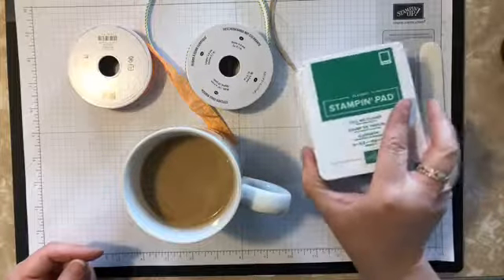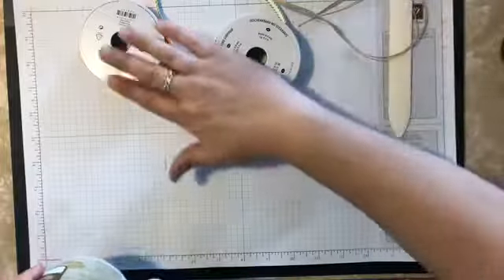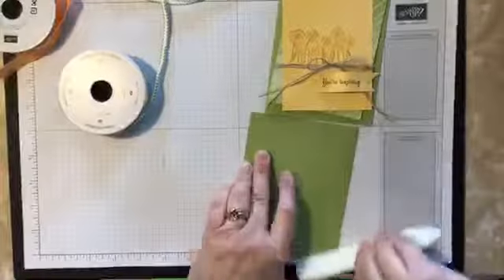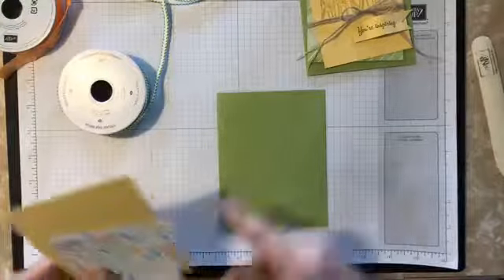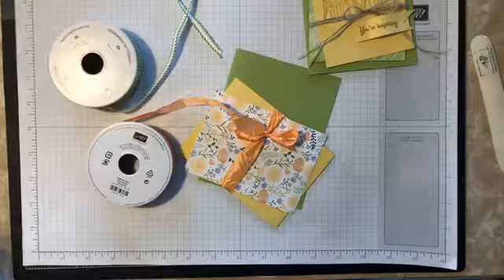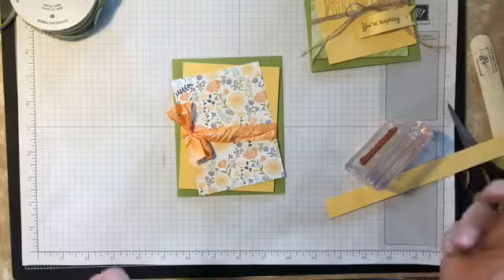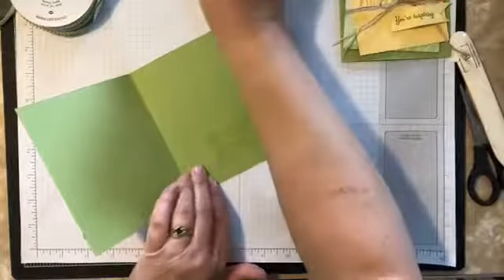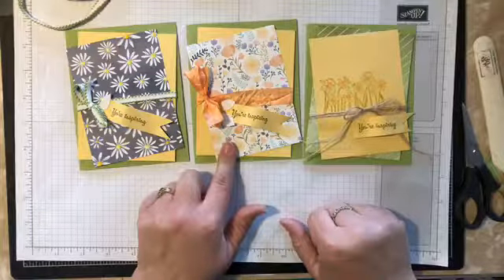Coffee and Cards FB live 051218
Inspiration and new with retiring..